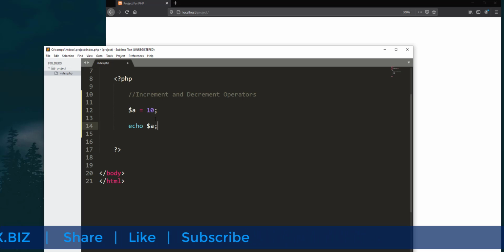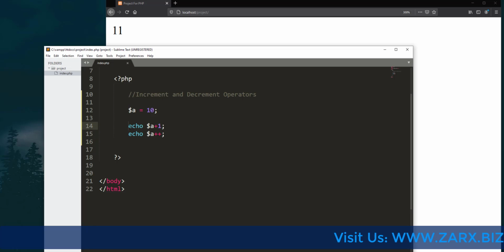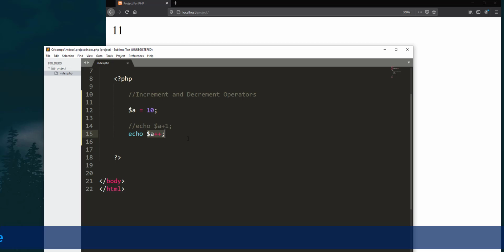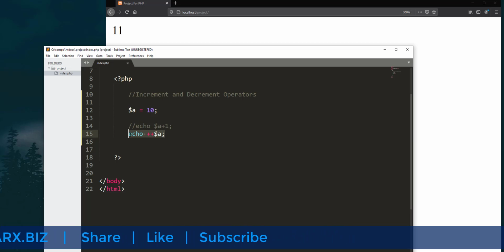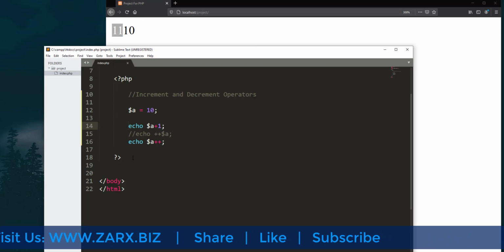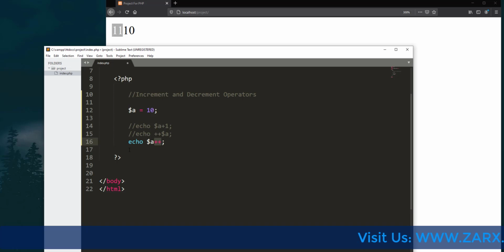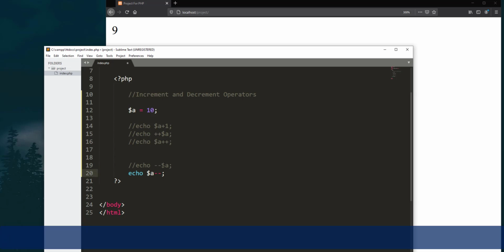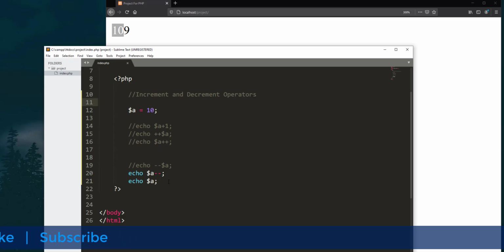# 11: What Are Increment and Decrement Operators in PHP | PHP Tutorial | PHP For Beginners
In this video we are going to see the examples how Increment and Decrement Operators work in PHP. We use these operator a lot mostly in loops so understanding the concept is important.